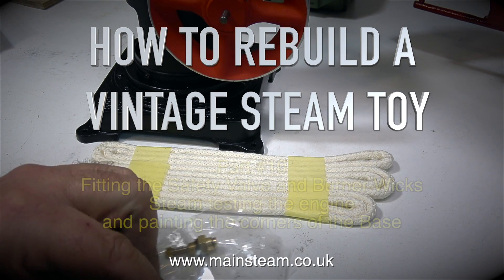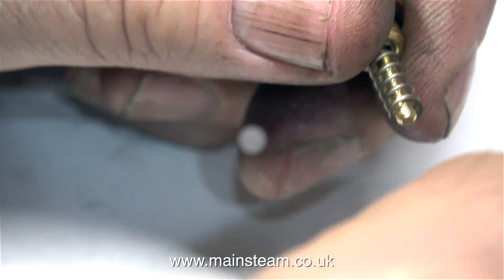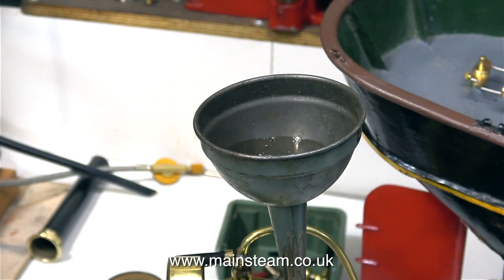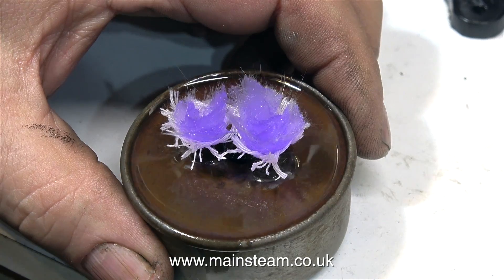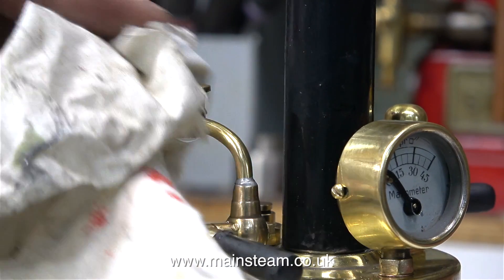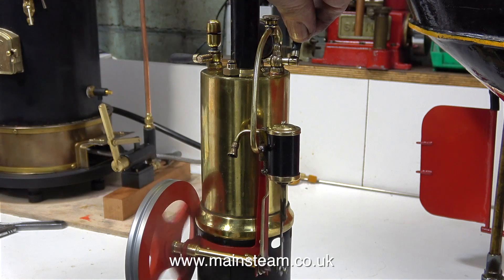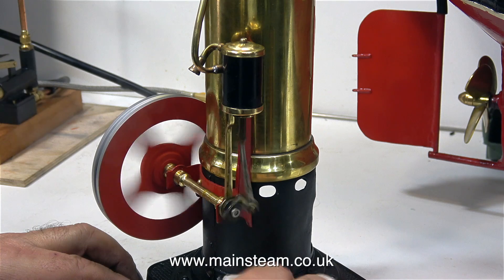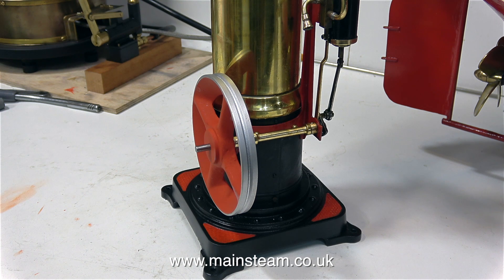HOW TO REBUILD A VINTAGE STEAM TOY - PART #10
How To Rebuild A Vintage Steam Toy - Part #10 - Fitting the Safety Valve and Burner Wick followed by a Steam Test and to finish I paint the corners of the base.